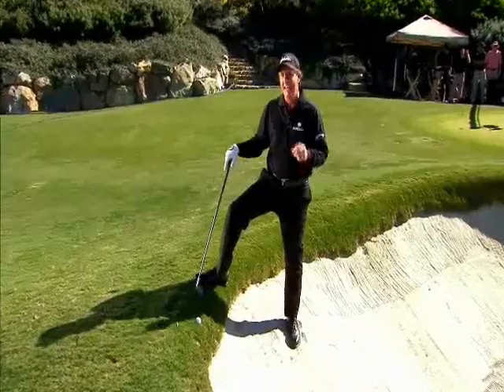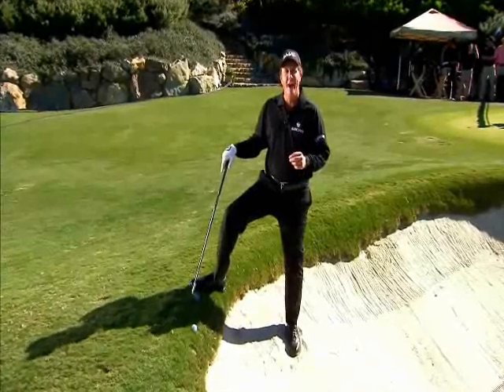Phil Mickelson's Backward Shot!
- Phil Mickelson shows you how to perform the backwards shot.